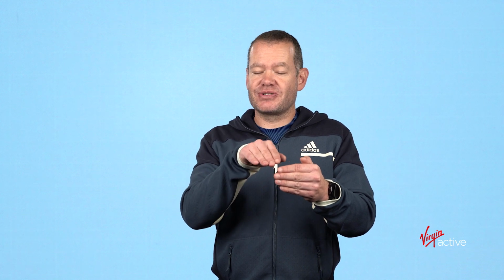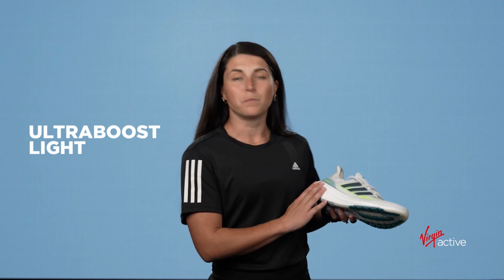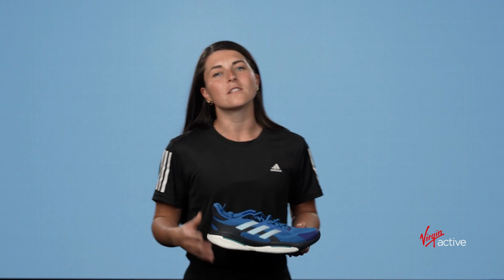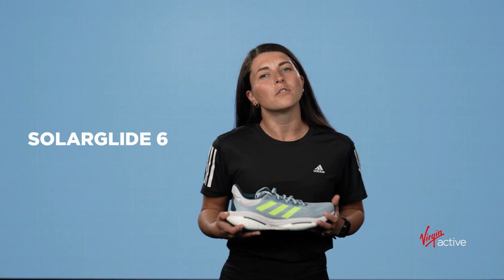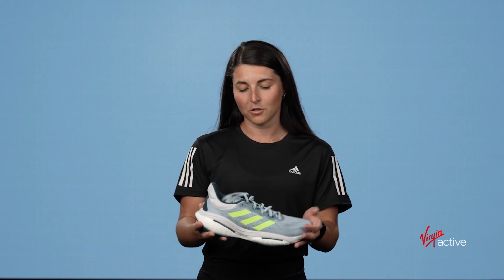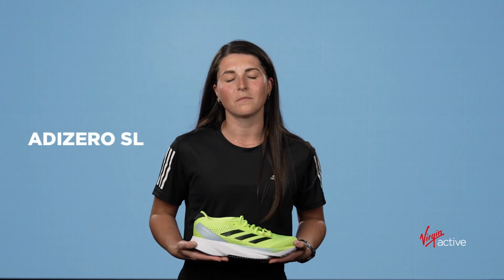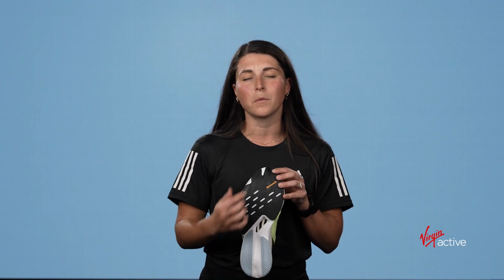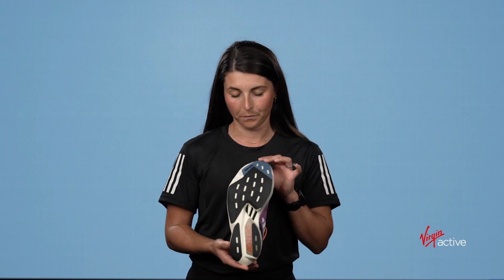Choosing the right shoes for your marathon!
Choosing the right shoes for your marathon is a game-changer! That's why we turned to the experts, including Professor Tucker and Adidas, to give us the lowdown on finding the perfect pair. 🏅🔍
Take their advice into consideration and find your marathon shoe sole mate! 🌟👟
Share your own shoe selection tips in the comments below and let's help each other find the ultimate marathon kicks! 🏃‍♀️💨